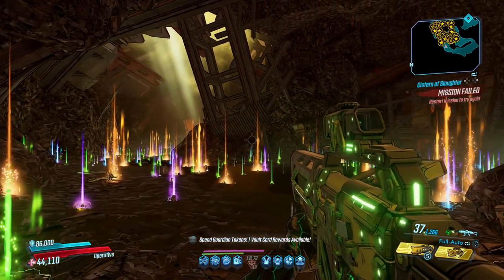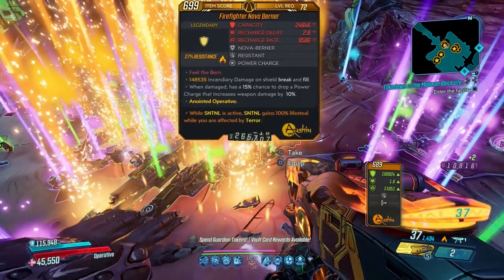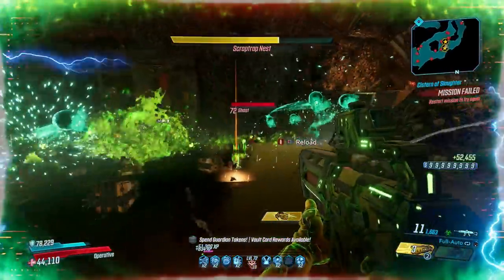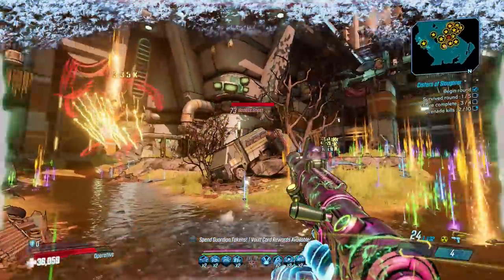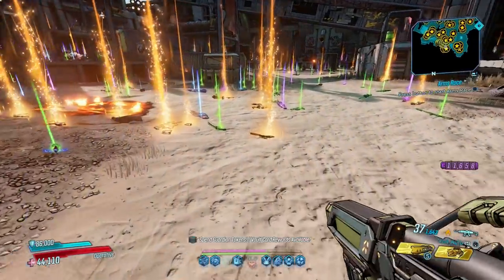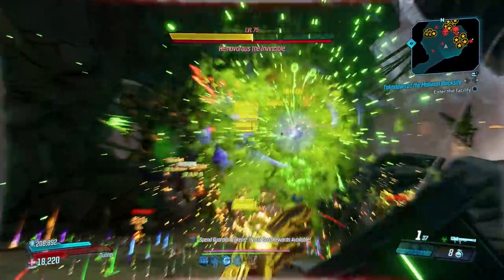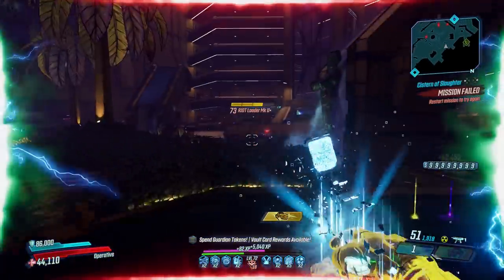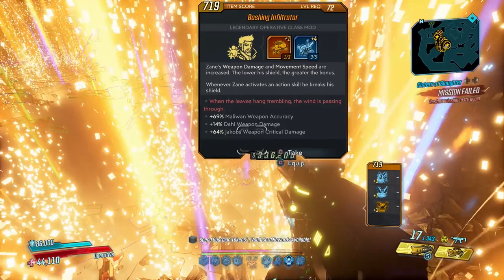Borderlands 3 | Top 5 Endless Legendary Farming Spots - Fastest Legendary Farms (No Save/Quit)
In this video we countdown the Top 5 Endless Legendary Farming Locations in Borderlands 3. These are farms that you can repeat forever, netting you an infinite amount of legendaries until you decide to stop. There is No Save/Quit needed, these farms are console friendly and are the Fastest Legendary Farms in the Game.

I let you know where each spot it is, how to farm it efficiently and give you tips on boosting your legendary count.